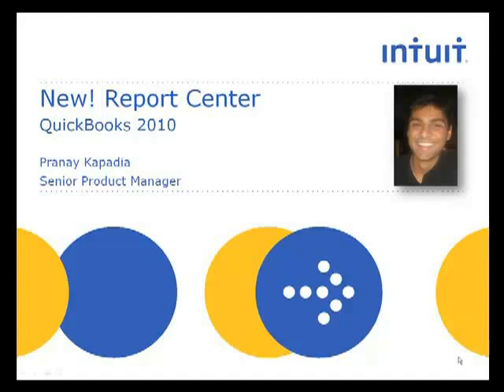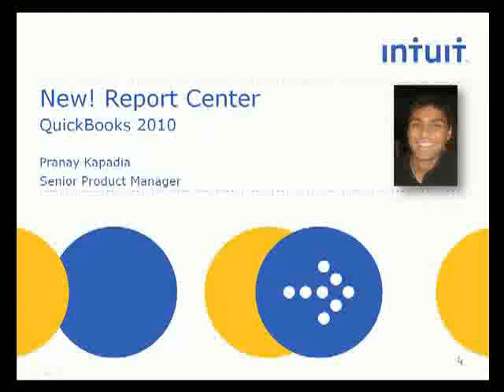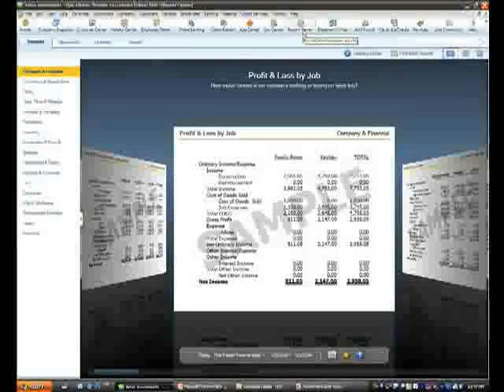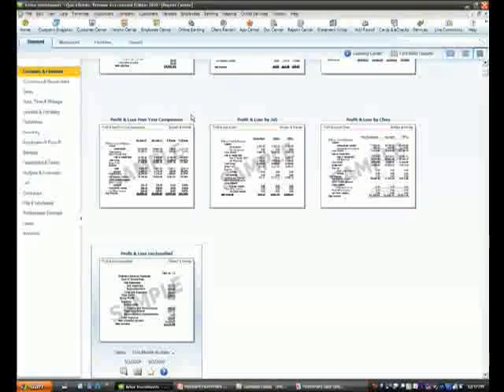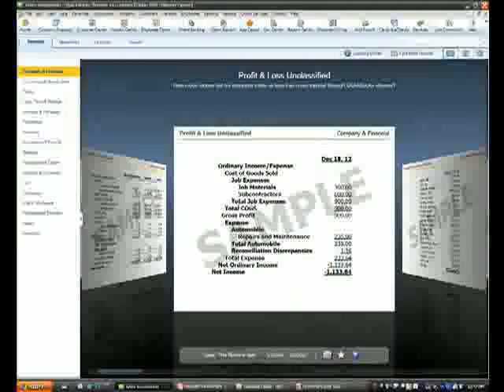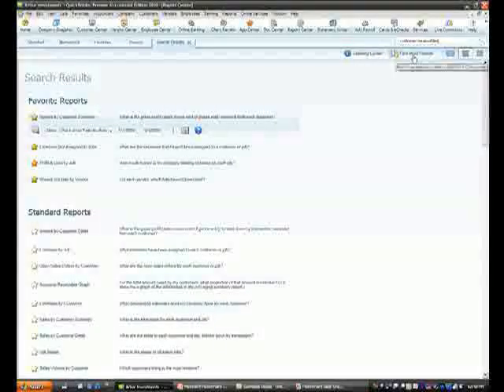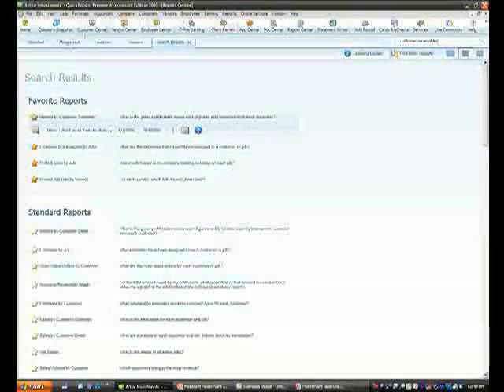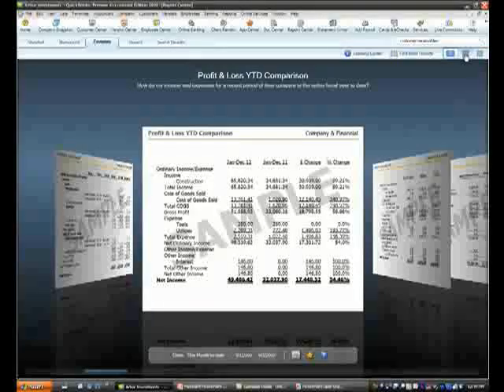Intuit QuickBooks Pro 2010 Report Center with product manager Pranay Kapadia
Over 2000 Tutorial Software downloads at Software-downloads24.com

QuickBooks product manager Pranay Kapadia demonstrates the new Report Center in QuickBooks Pro 2010 that helps you save time and make better financial decisions. Kapadia gets ideas for product improvements by listening to customers and observing them on &quot;follow me home&quot; visits to their business. The Report Center helps you quickly find the report you want.  You can choose from 3 different preview modes: carousel, list and grid views, or search reports based on keywords so you can find and review the financial data that is most important to you.